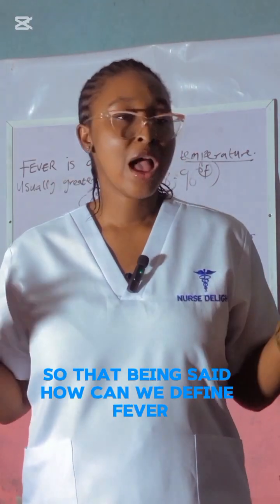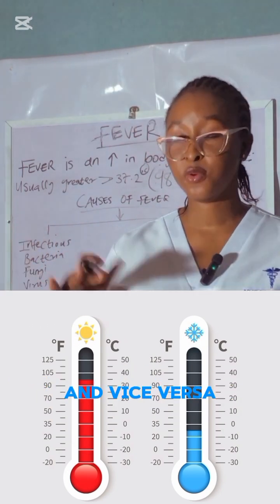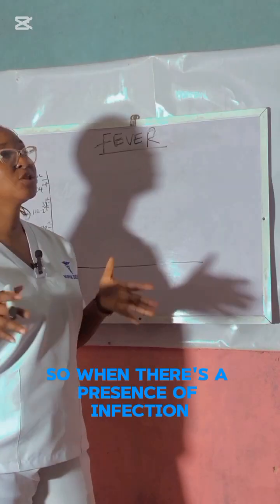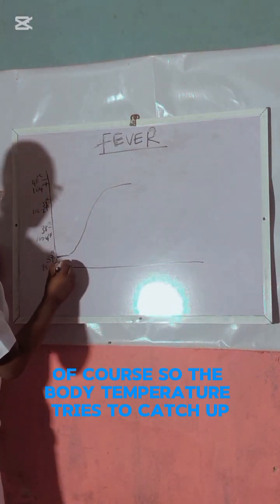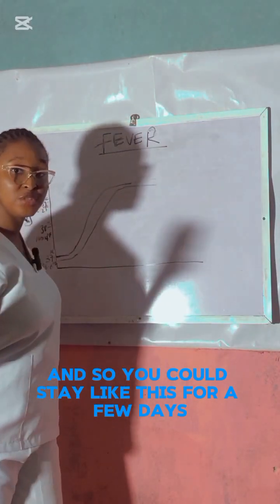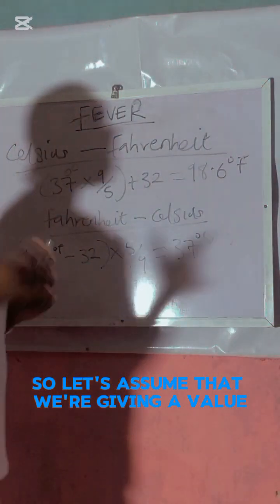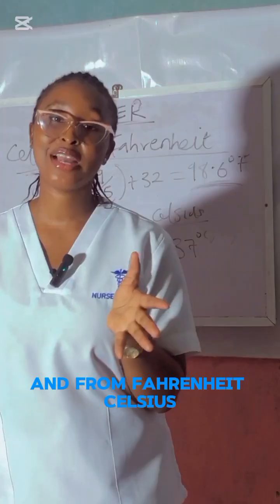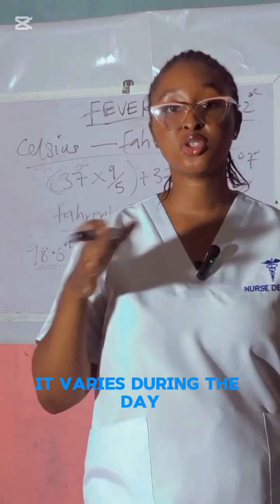November 4, 2025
Fever Explained: Definition, Causes, Pathophysiology, Medical and Nursing Management .